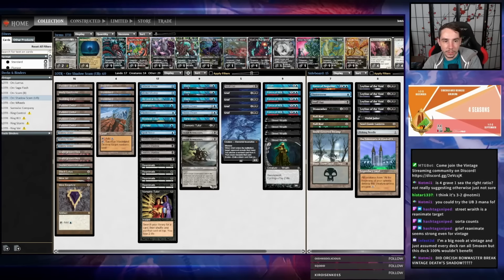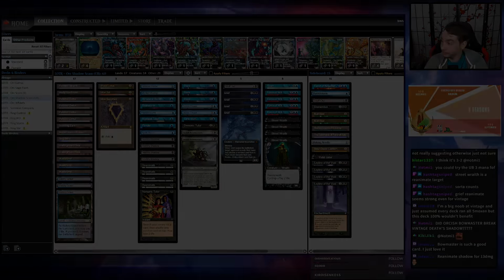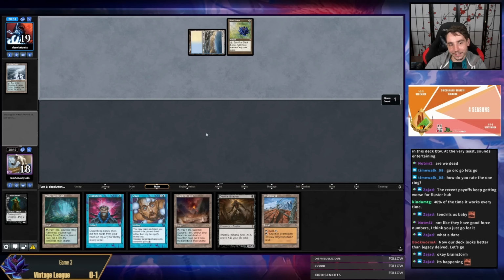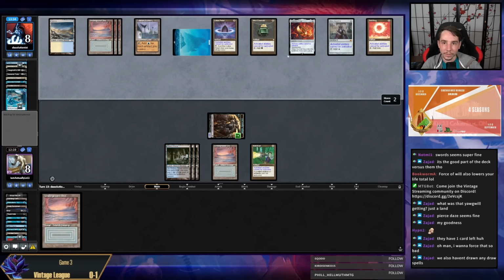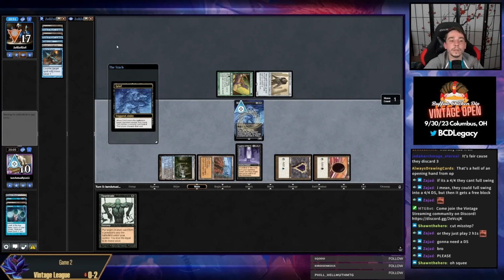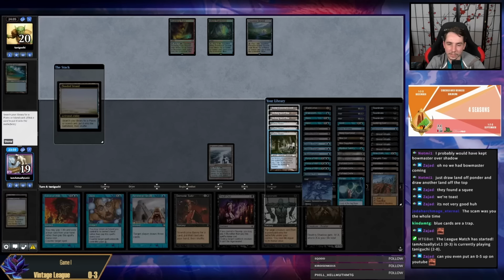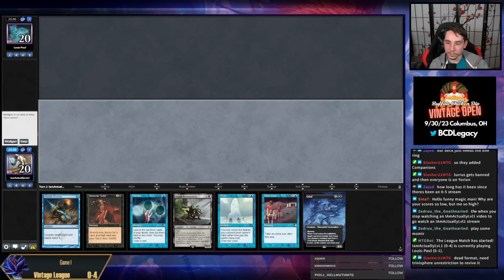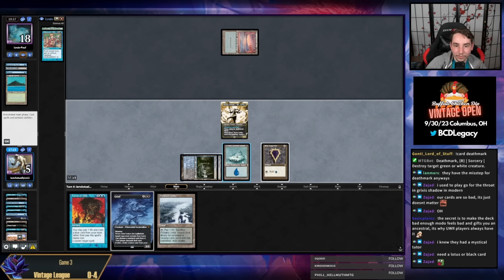Real Vintage decks play blue right? Lets try it - UB Shadow Scam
Vintage League (300): Scam (06/30/23)

00:00 Intro
00:12 Deck Tech
3:28 R1 vs Aggro Shops
19:08 R2 vs Ring Drain
49:12 R3 vs CounterVine
01:11:26 R4 vs Oath
01:27:26 R5 vs Oath